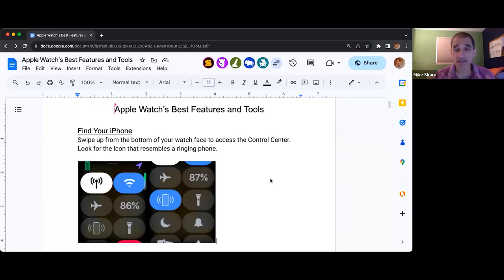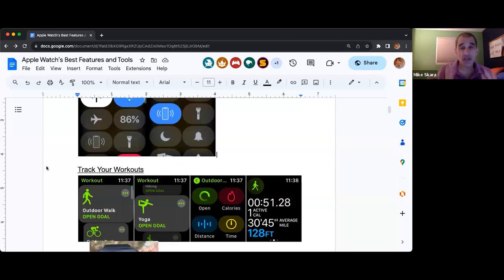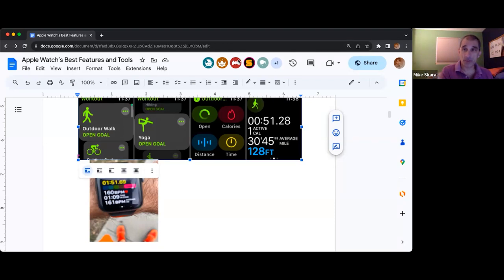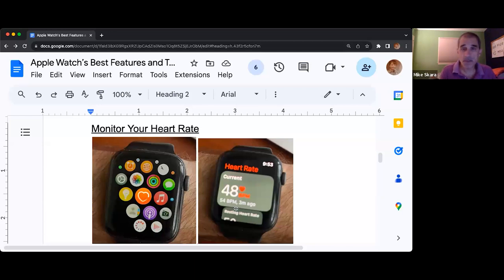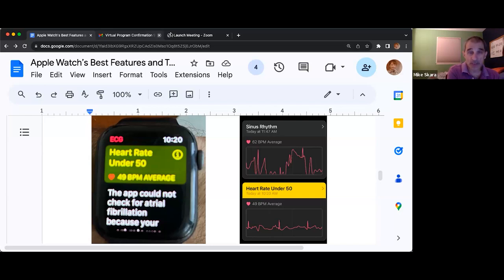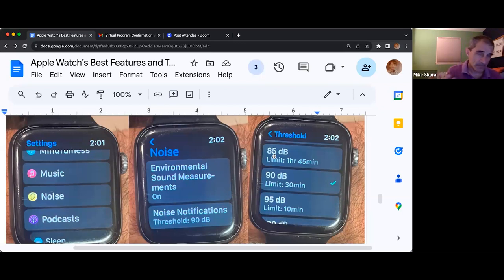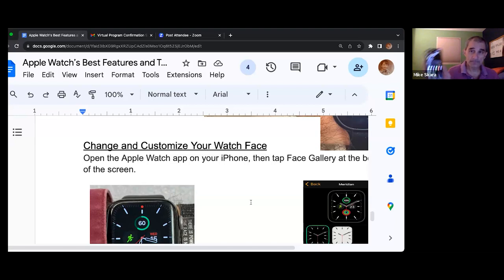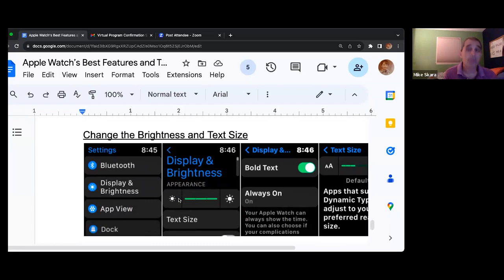The Apple Watch presented by Mike Skara